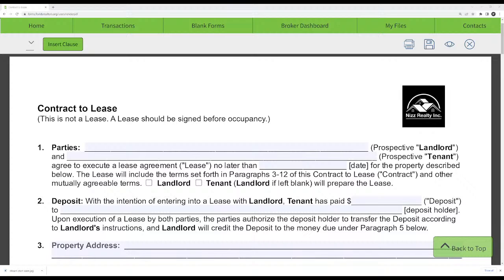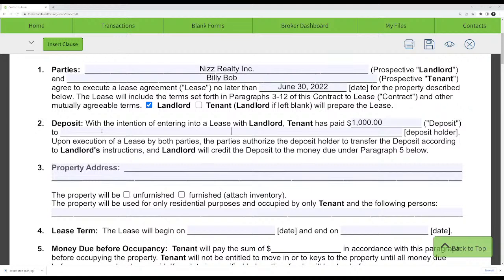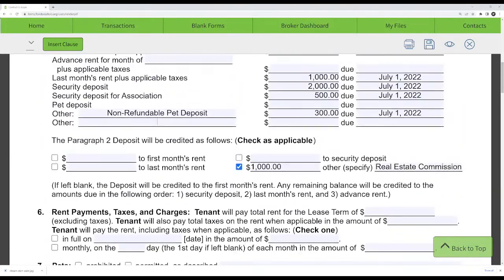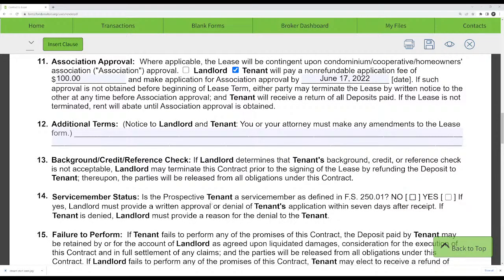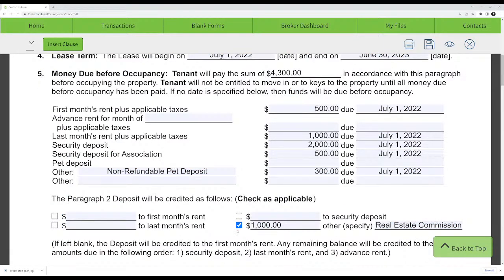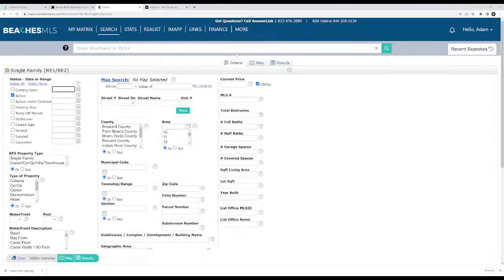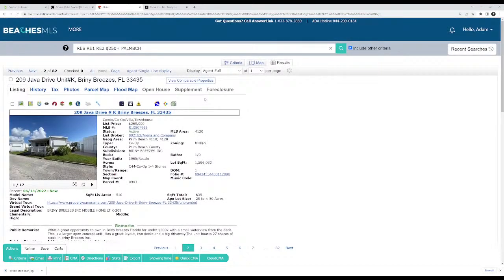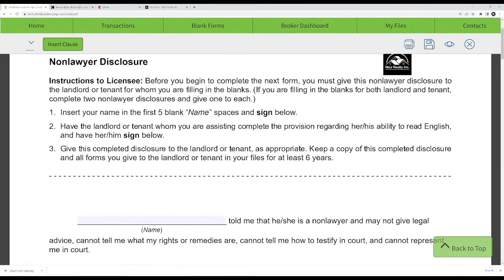06/14/2022 Class (Rentals, Lease Contract, Real Estate Leads, How To Get Real Estate Leads)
Weekly Classes/Tutorials

Everyday Tuesday & Thursday Starting at 7:00 P.M. EST

100% Real Estate Commission Brokerage

Servicing The Entire State of Florida
(All 67 Counties)

• 2 Plans to choose from. You decide your favorite. Pick one.

• (#1 Popular) Monthly plan - $69 paid monthly & $69 per transaction

• (#2 Popular) Annual plan - $99 paid annually & $399 per transaction

• 24/7 Broker Availability (Contact Anytime)

• You're Paid at Closing (Receive Commissions Immediately)

• Weekly Classes / Training / Advice / Tutorials

• Documents Processed Promptly (Same Day/Zero Waiting)

• E/O Insurance (Free & Included)

• You Keep All Incentives From Clients

• MLS Access